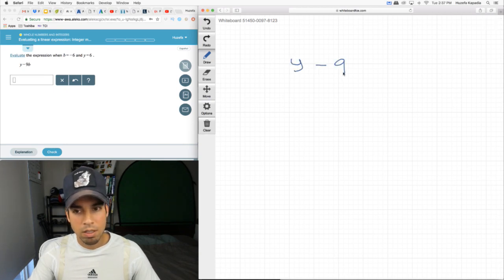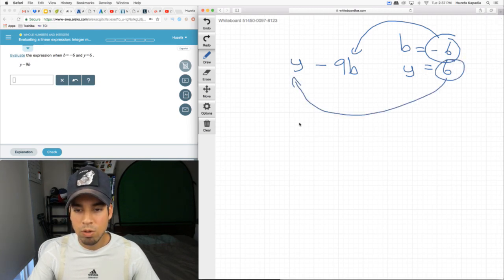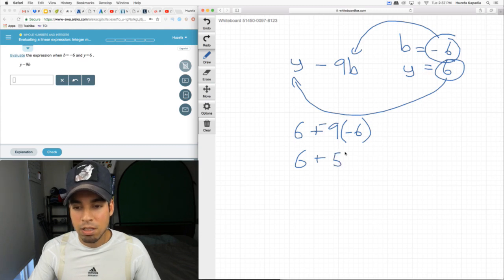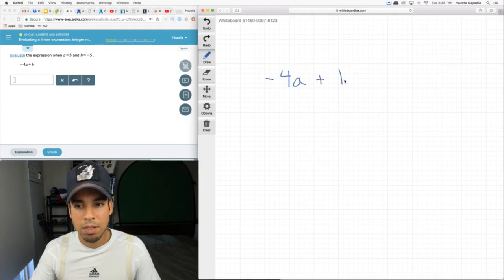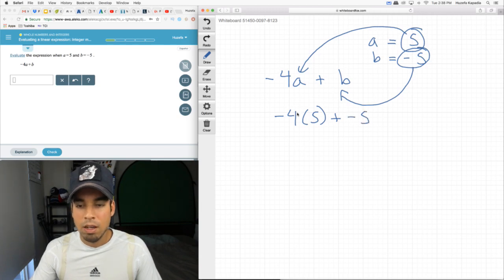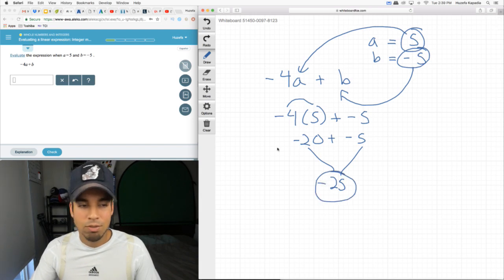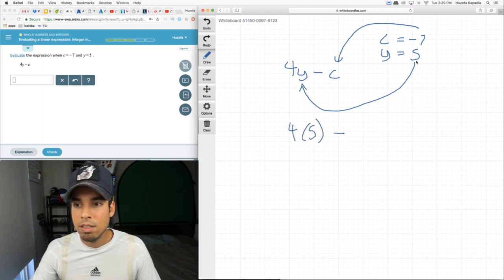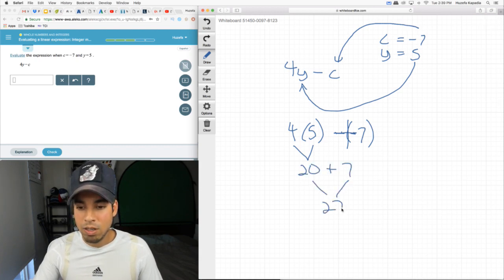ALEKS: Pre Algebra - Whole Numbers and Integers: Evaluating Linear Expression Integer Multiplication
Check out this walkthrough of problems from the Pre-Algebra Pie for ALEKS, the online math curriculum for students everywhere. This is an explanation for how to tackle Evaluating a Linear Expression: Integer Multiplication with Addition or Subtraction.